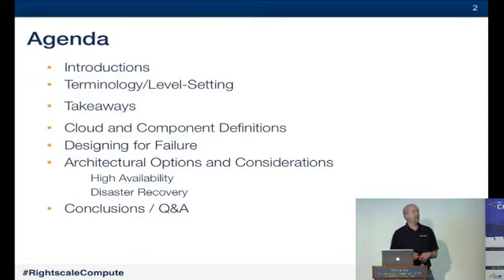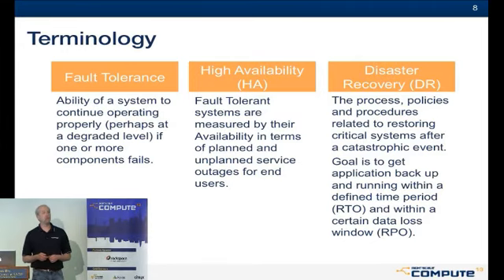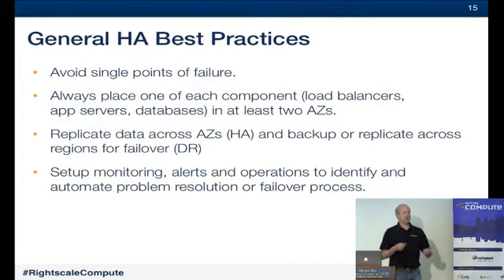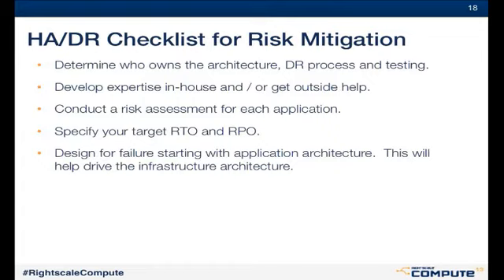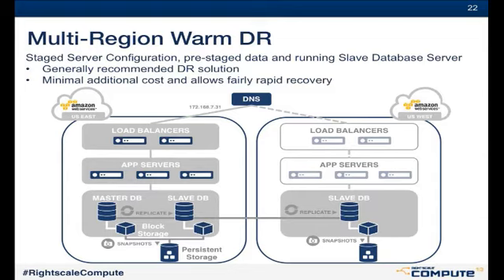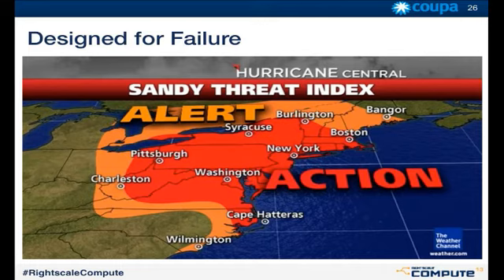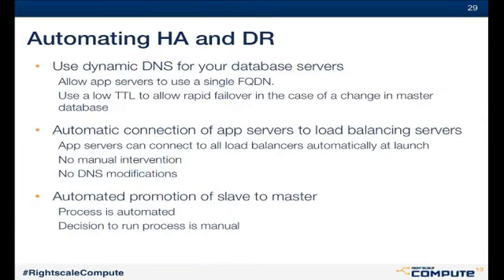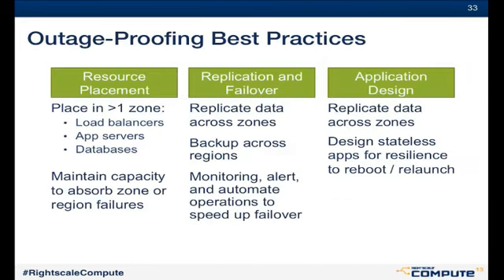Outage-Proof Your Applications - RightScale Compute 2013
Brian Adler, Sr. Services Architect, RightScale
Sanket Naik, VP, Cloud Operations, Coupa

Design for failure. Easier said than done? RightScale architects will review best practices for application architectures that survive cloud outages, reduce mean time to recovery, and meet your SLAs.